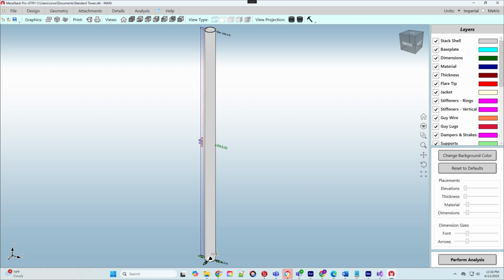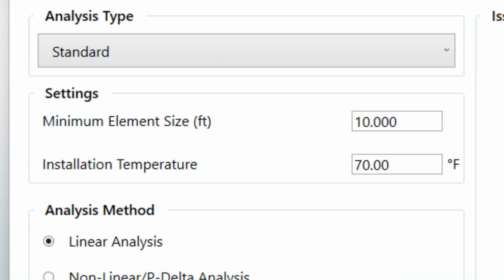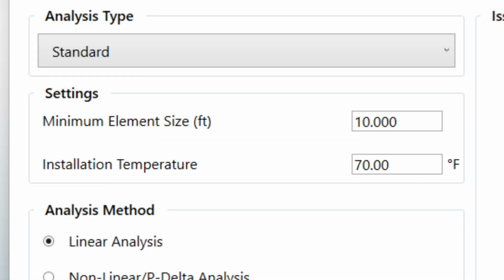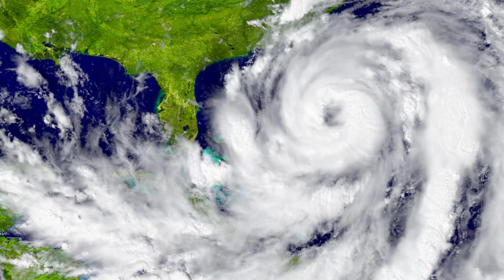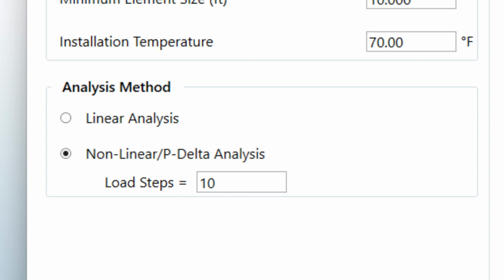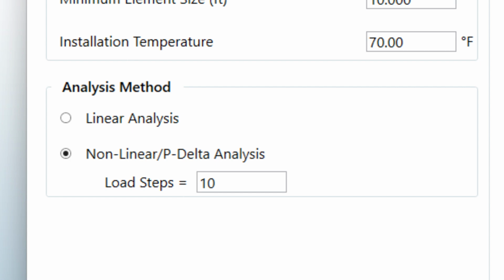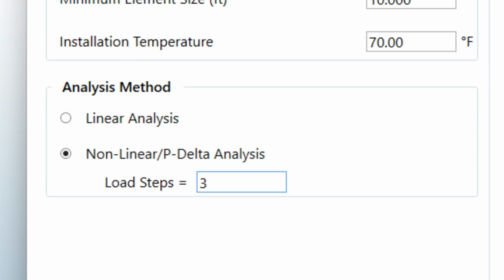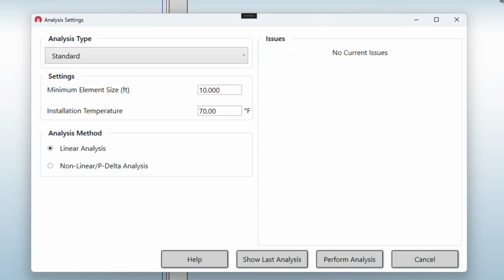Meca Stack - Analysis - Perform Analysis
This video explains the Analysis Settings screen that appears when running an analysis in MecaStack. We review how to select the analysis type and how the software models the stack as a series of beam elements with nodes inserted at key locations such as geometry changes and attachments. The tutorial also covers controlling model accuracy through the minimum element size, specifying the installation temperature, and selecting between linear and non-linear analysis methods. We discuss when non-linear analysis is required—such as with guy wire supported stacks—and how load steps are used to approximate non-linear behavior. Finally, we review the Issues panel, which summarizes warnings and errors in the model so they can be addressed before completing the analysis.